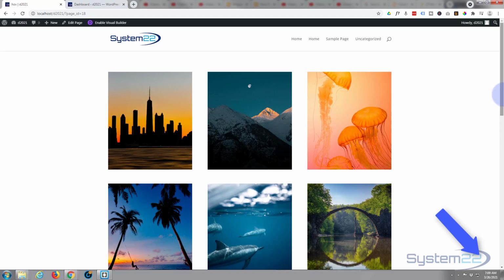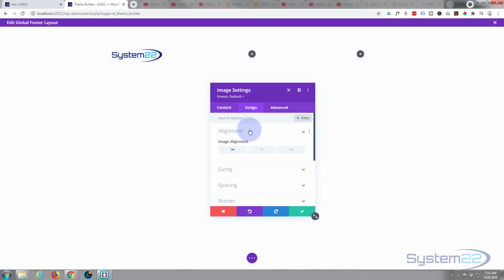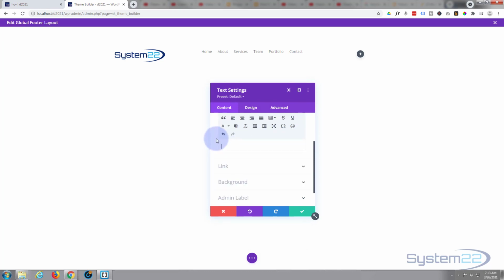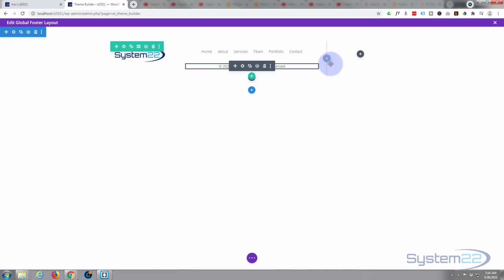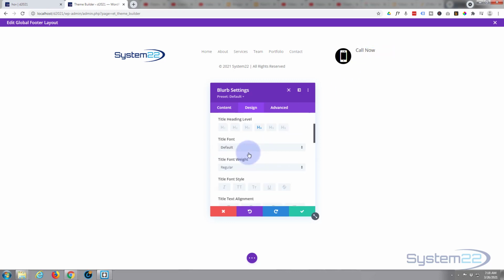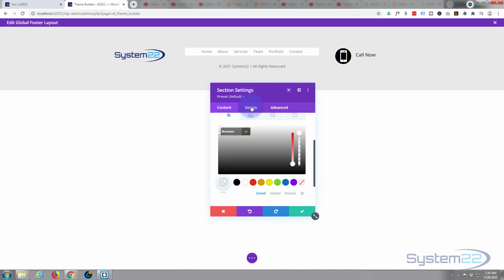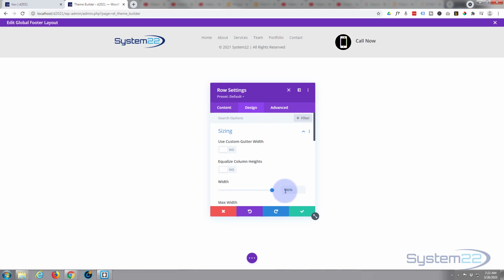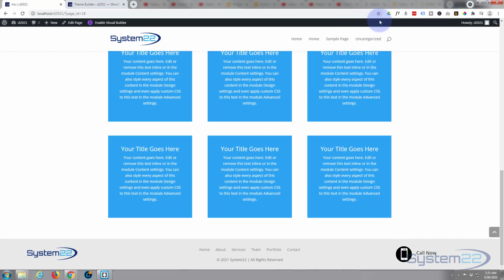Divi Theme How To Create A Global Footer With Live Call Button 👈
Divi Theme How To Create A Global Footer With Live Call Button. The Divi theme from elegant themes is absolutely awesome.

SOCIAL MEDIA
Follow what I'm doing on: